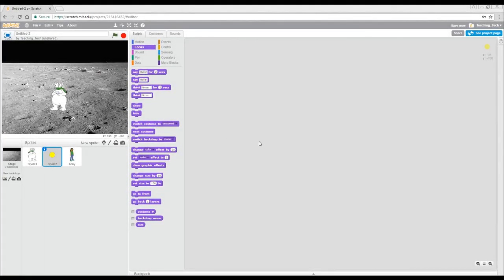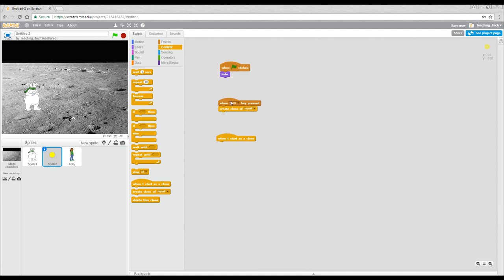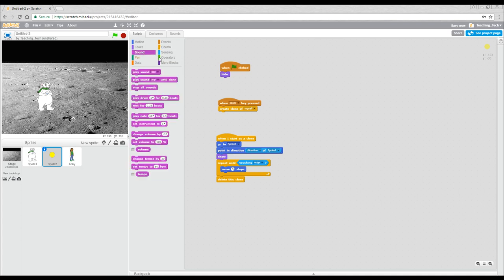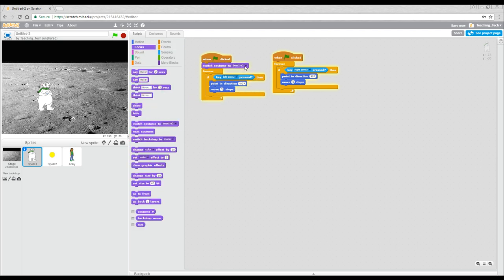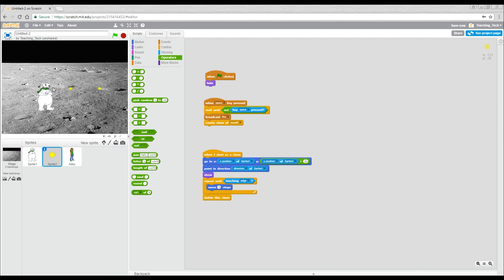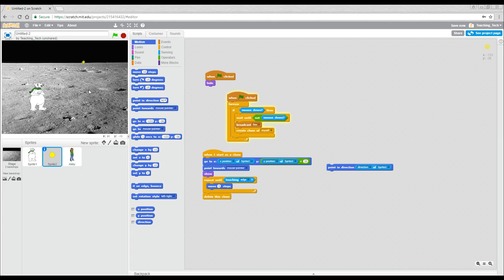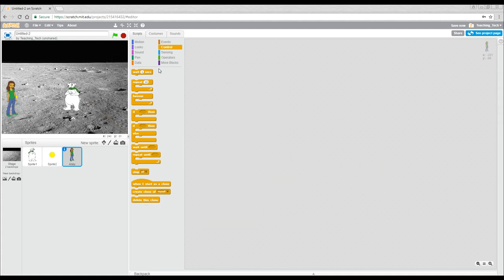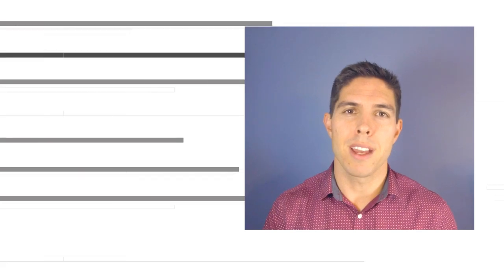Projectiles in Scratch - How to make bullets, rockets, fireballs, lasers!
Scratch games are a lot more fun when you can shoot things around the screen. In this video I show you how to have a projectile which fires away from character until it hits the edge or another sprite. Two methods are shown to suit the wider range of games.

This works for bullets, rockets, fireballs, lasers, guns.. everything!

Want a Scratch tutorial? Leave a request in the comments.